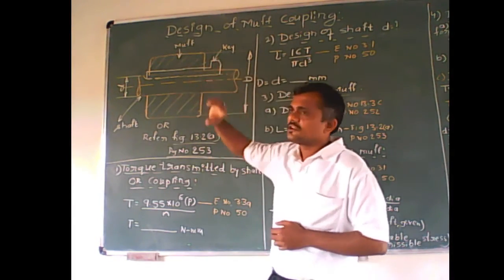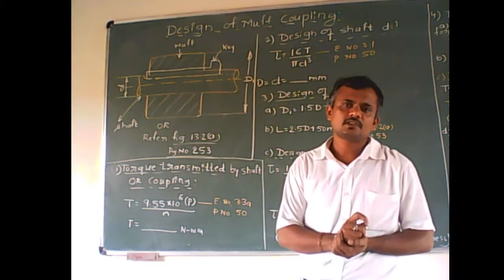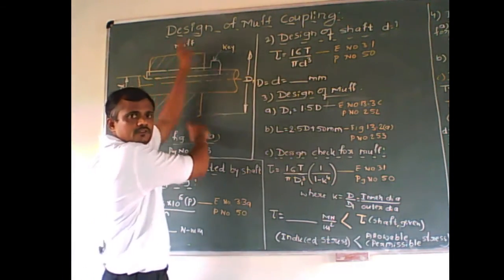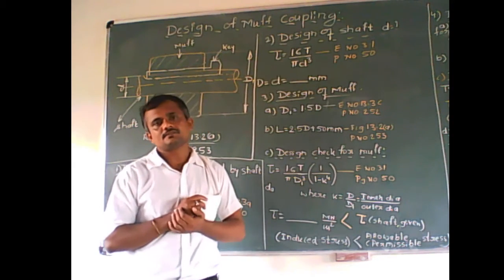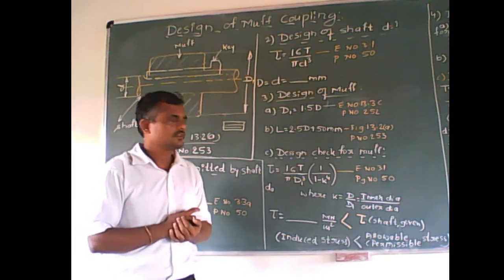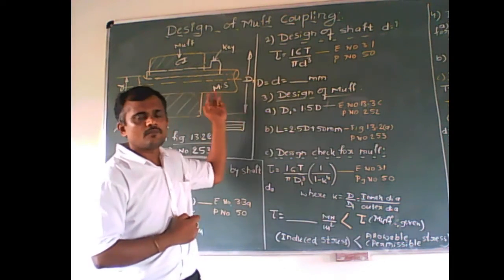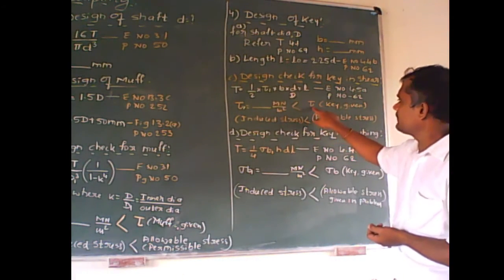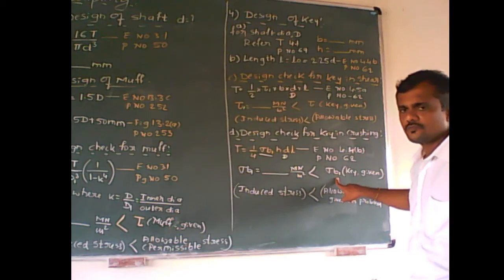MUFF Coupling Design Procedure for Diploma Mechanical & Automobile Engg. subject Machine Design.